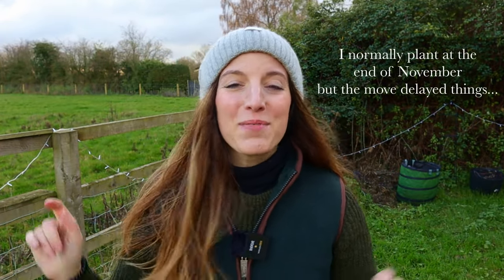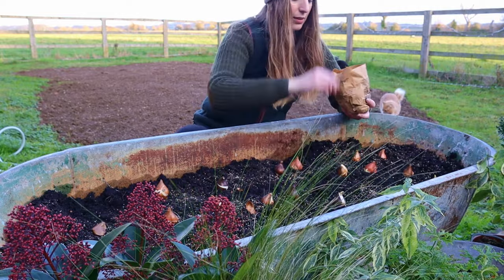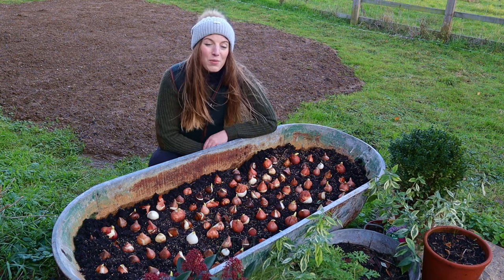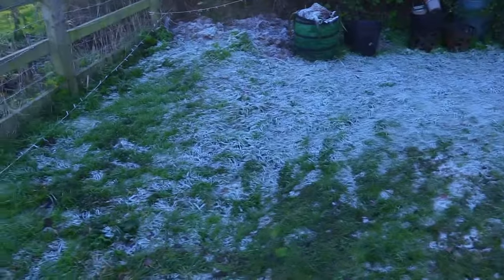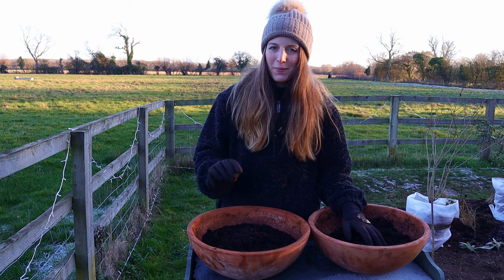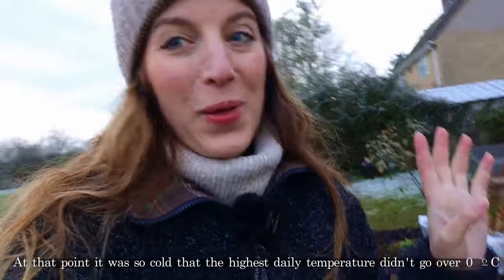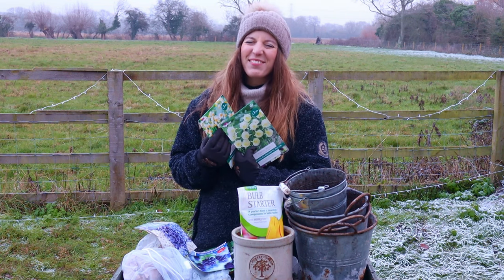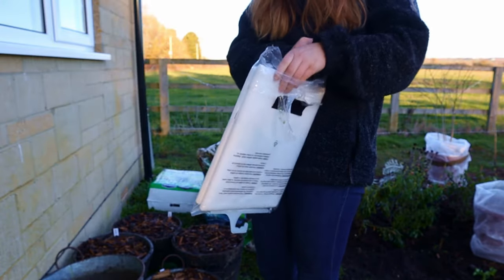Top Tips to Plant Tulips (spacing, layering, 🐿 protection & more)🌷Plant Spring bulbs with me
I ended up planting my Tulips and Spring bulbs in a mini ice-age (aka the Arctic snap we experienced in UK last month) - that was tough! In this video, I'm also answering some questions I get a lot about Tulip/Spring bulb planting 😊 I'm so glad it's done (even if later than what I usually do) and already looking forward to the 2023 display!! If you still have bulbs to plant, now is the time to do so!! Happy Sunday xx

++ CHAPTERS
00:00 Let's plant Spring bulbs!
00:54 Tin bath planter
02:59 Remove bulblets!
04:06 Tips to space tulips
06:25 It got to -10°C...
07:32 Container planting
10:27 Tips to layer bulbs - bulb lasagne
12:56 Squirrel protection!
13:22 Dealing with frozen compost
15:28 The little shelf moment
18:14 Fleece protection

++ PLANT LIST

Tulips:
- Lasting Love
- Paul Scherer
- Queen of Night
- Salmon Impression
- Slawa*
- Dolls minuet
- Miss elegance
- White Valley*
- Brownie*
- Orange Lion
- Van Eijk
- Greenland
- Fancy Frills
- Elegant Lady
- Purissima
- White Prince
- Queensland

Daffodils:
- Canaliculatus*
- Arctic Bells*
- Cheerfulness
- Ice King
- Replete
- Minnow

Other:
- Muscari Latifolium, Americanum & Valerie Finnis
- Crocus mix*
- Iris Painted Lady
- Hyacinths Woodstock, Gipsy Queen

*some of the bulbs featured in this video were PR products from Taylors Bulbs (Narcissus ‘Arctic Bells’, Narcissus 'Canaliculatus', Crocus mix, Tulip ‘White Valley’, Tulip ‘Slawa’) & Suttons (Tulip ‘Brownie’)

++ GROWING ZONE
USDA zone 8/9 (although our summers don't get as warm)